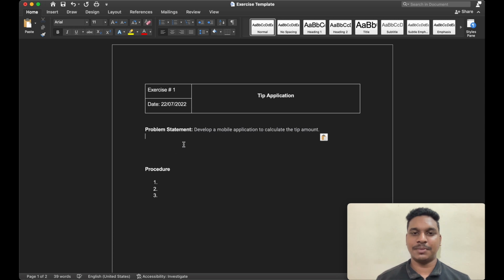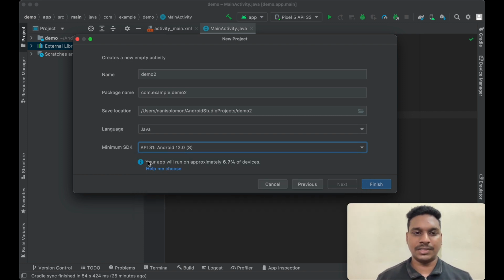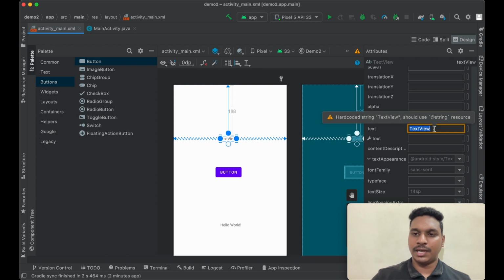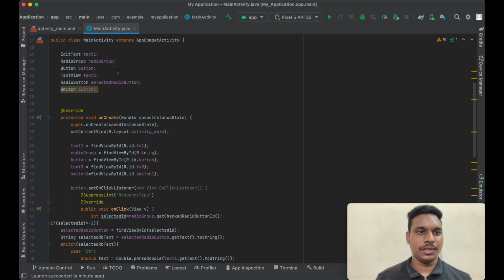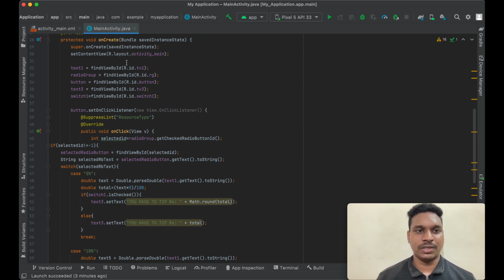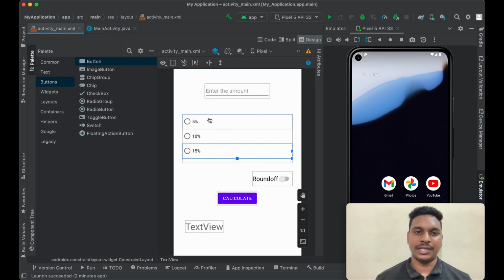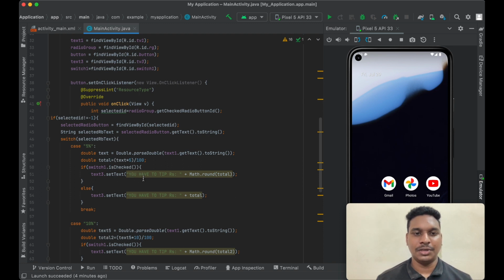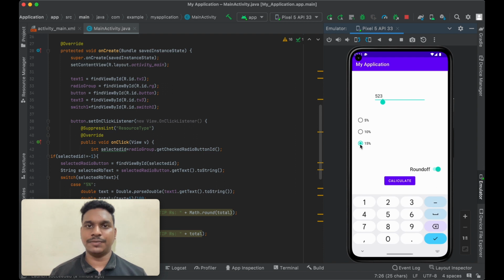Develop a mobile application to calculate the tip amount